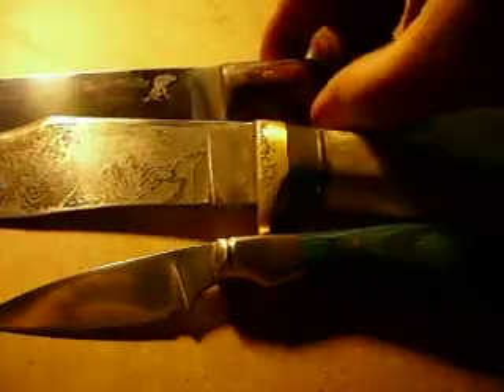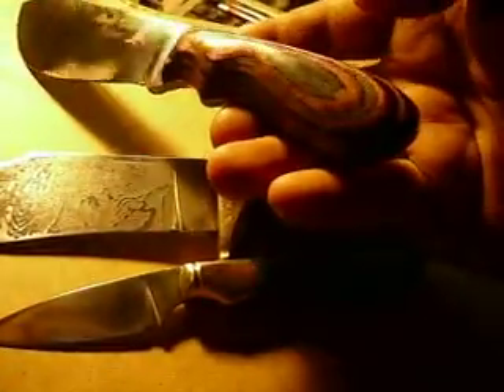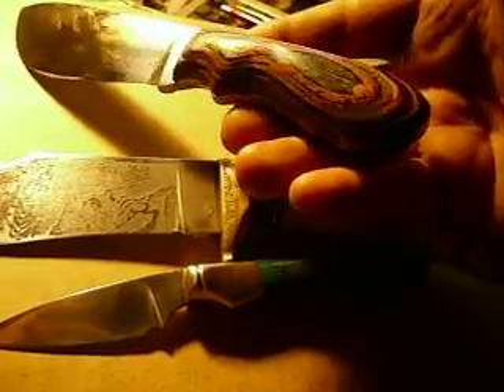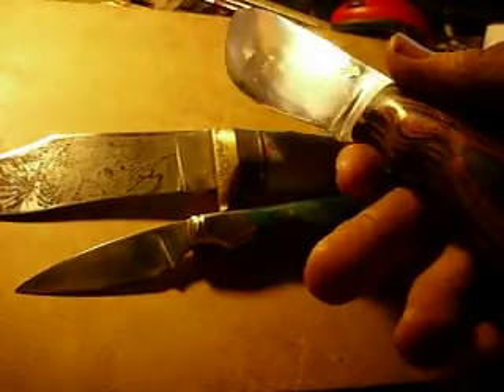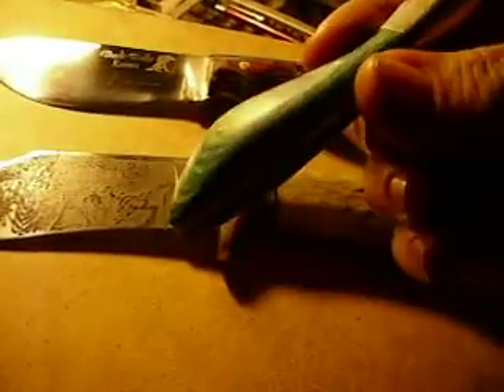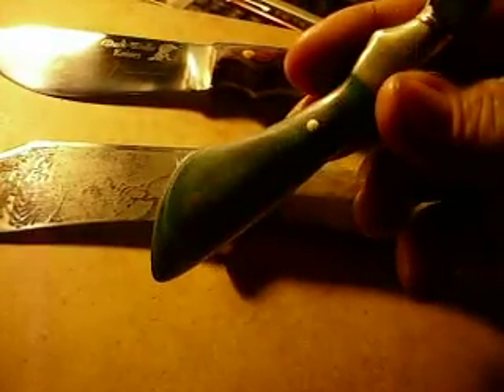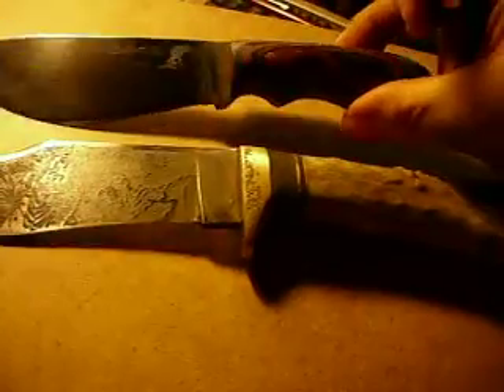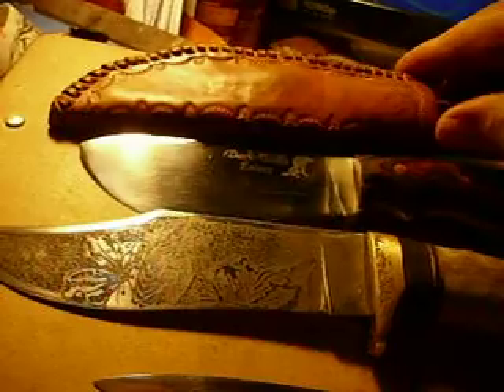Video for RMCM8511